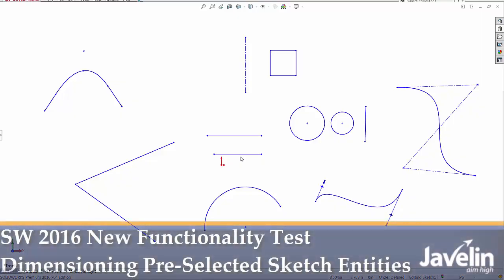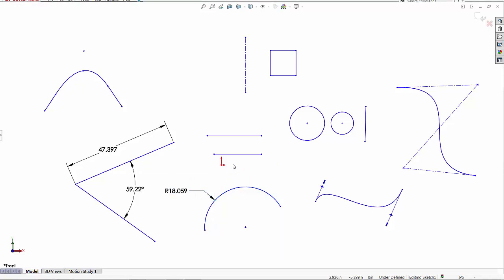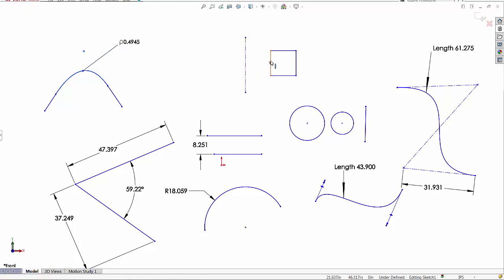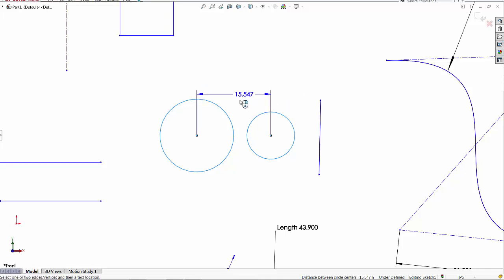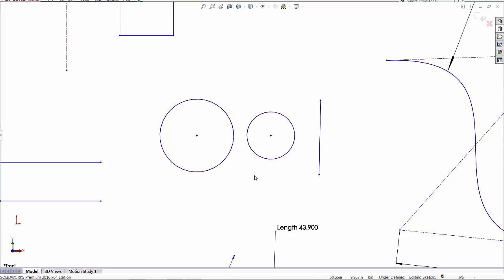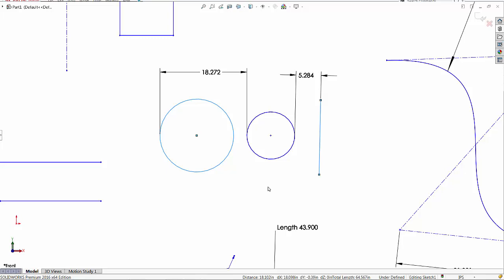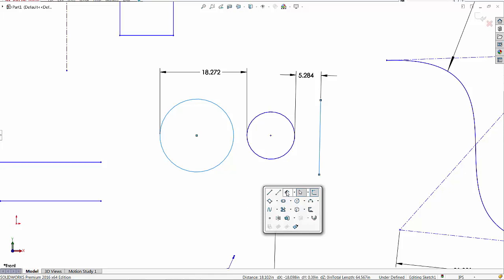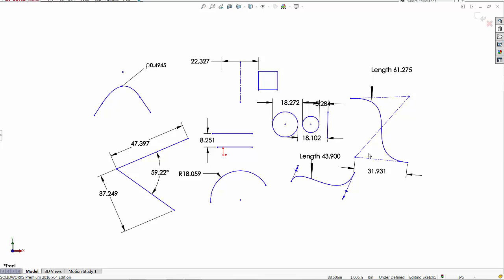Tutorial: New in SOLIDWORKS 2016: Dimensioning Pre-Selected Sketch Entities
This might seem like just a tiny change in the SOLIDWORKS User Interface functionality, but it makes so much sense and increases the consistency of the user's workflow in such a degree that it will be welcomed by all power-users.

As you could see in this video, the new technique integrates very well in the pre-select + use of in-context toolbars workflow. I love it!

The functionality is almost flawless. I found only one situations where the order of selection is important, but otherwise is close to perfection.

I will give SOLIDWORKS a 9.5 out of 10 mark for this great enhancement!